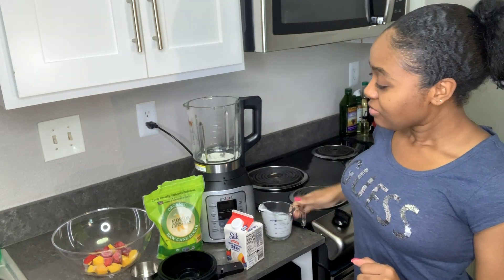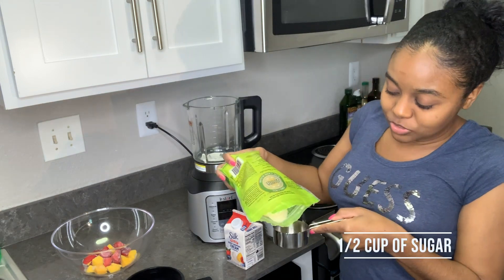Homemade Ice Cream in 6 minutes (Using 3 Ingredients) l